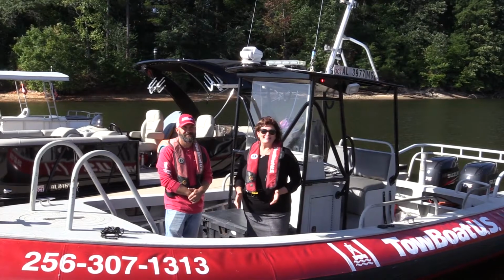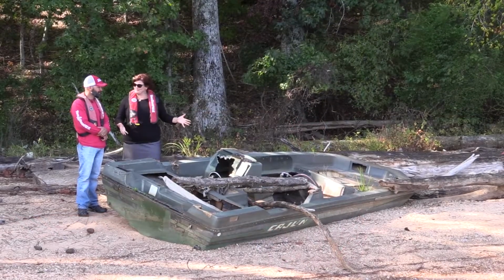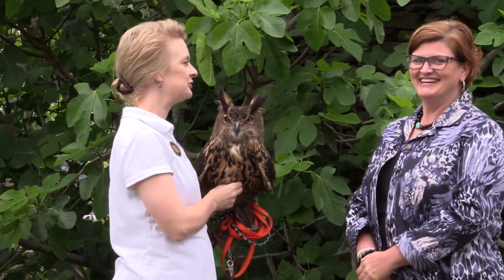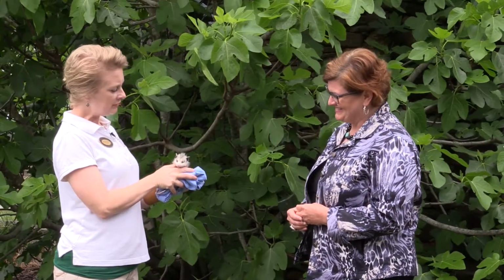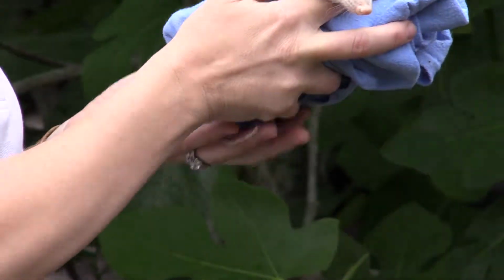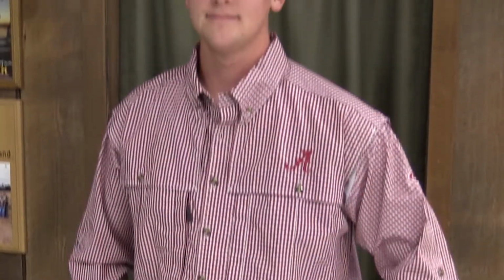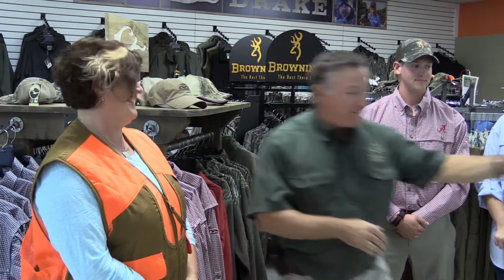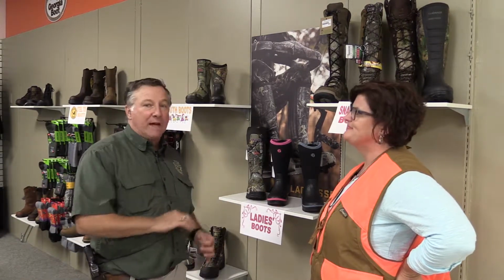Love Lake Martin Episode 30